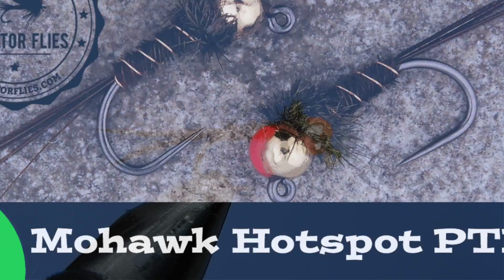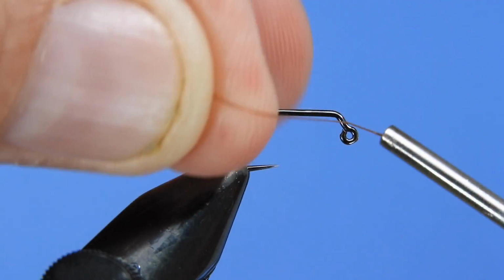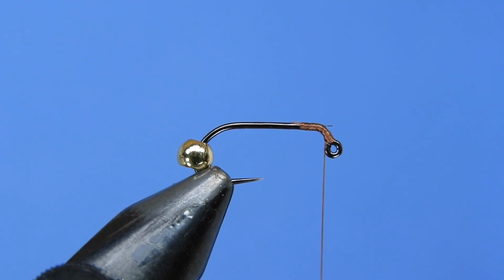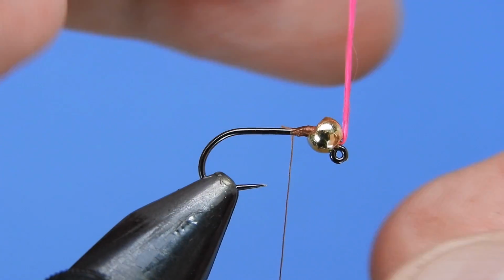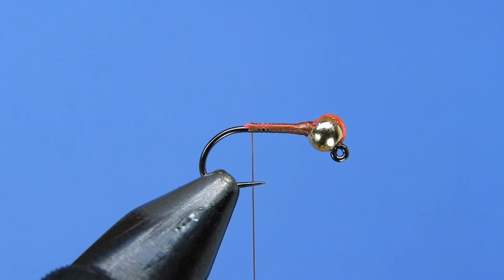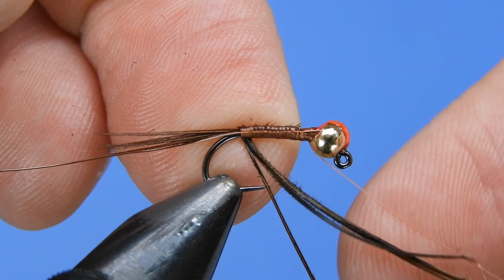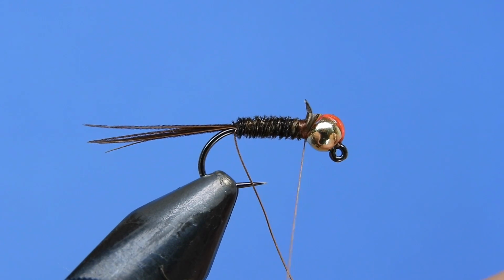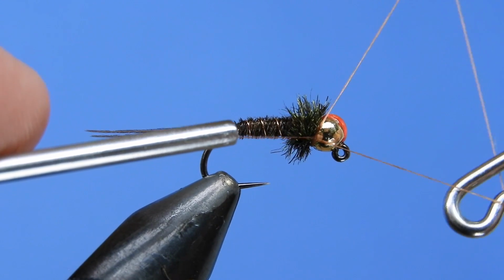Fly Tying the Mohawk Hotspot Pheasant Tail Nymph PTN - Ep 128 Piscator Flies PF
This pattern is from Justin Aldrich (check out his channel and was featured on JStockard's blog in May 2018. This variation of the Pheasant Tail Nymph (PTN ) incorporates a unique hotspot, taking advantage of some seldom used real estate over top of the tungsten bead.

Mohawk Hotspot Pheasant Tail Nymph fly pattern recipe
Hook: Partridge SUJ #10-16 or similar jig hook
Bead: Gold tungsten (3.3mm for #12)
Thread: Rusty Brown 8/0 (70d)
Hot Spot: Floss (hot color)
Tail & body: 6-8 pheasant tail fibers or CDL fibers
Rib: Copper Ultrawire (sm)
Thorax: Peacock herl

JStockard Fly of the Month - Justin Aldrich - Mohawk Hotspot Pheasant Tail